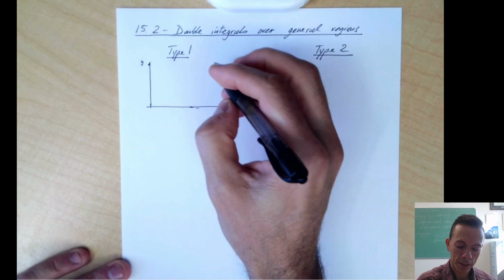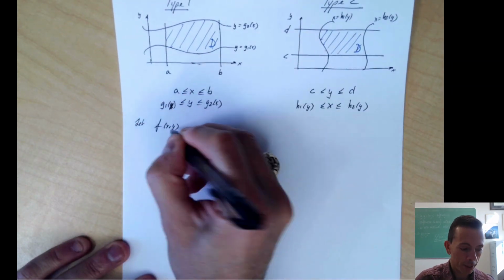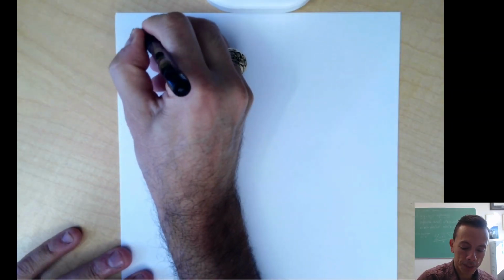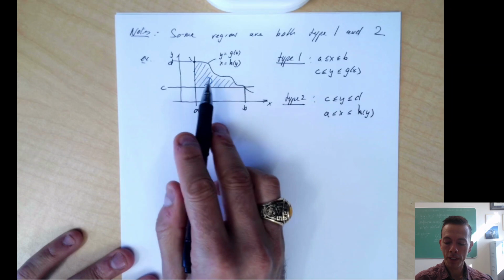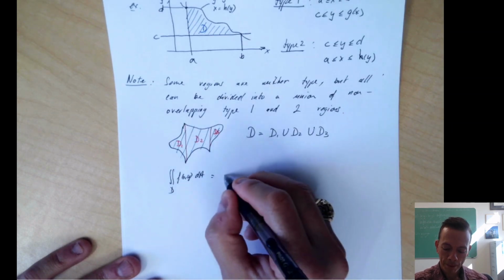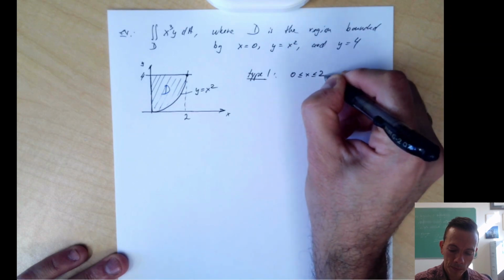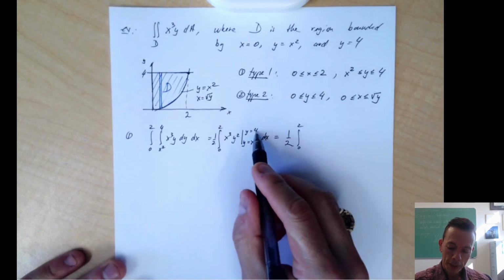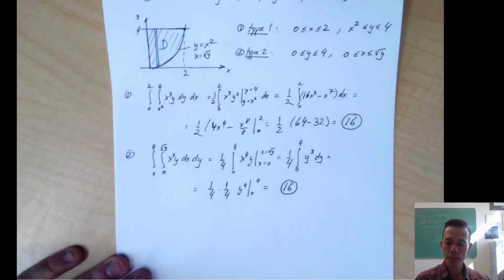Calculus III - 15.2 Double Integrals over General Regions (B)